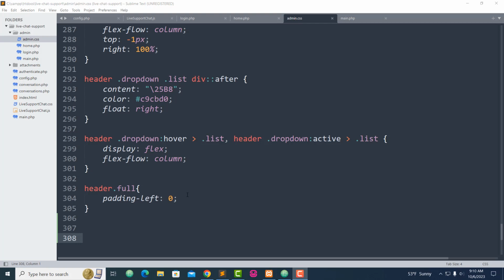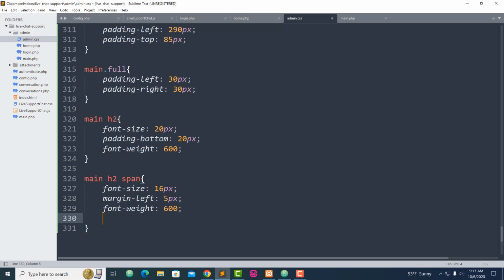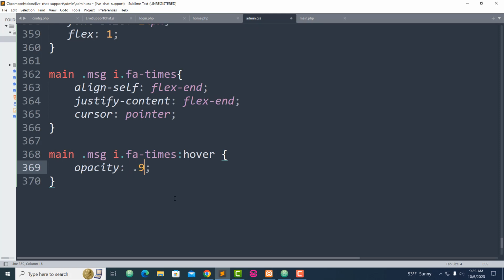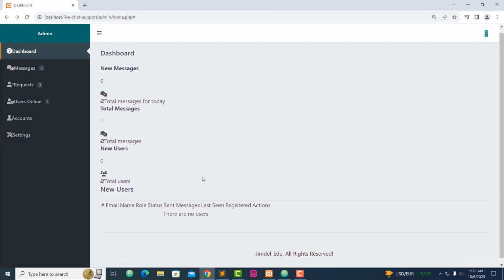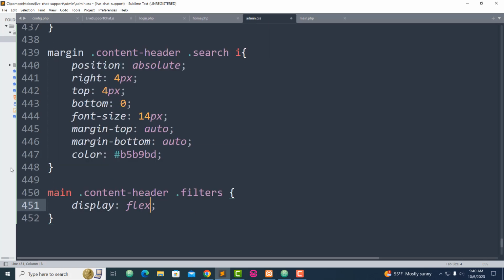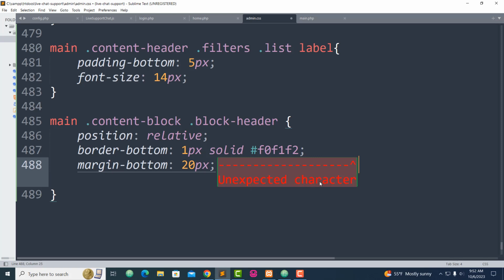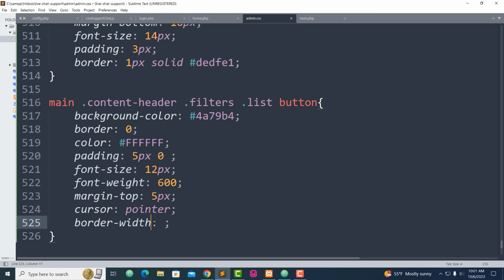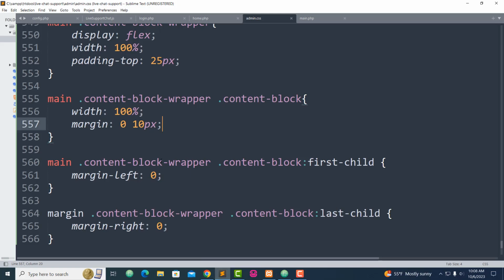PART 12 - CHAT APP Live Chat Advanced System PHP JavaScript Ajax Html CSS